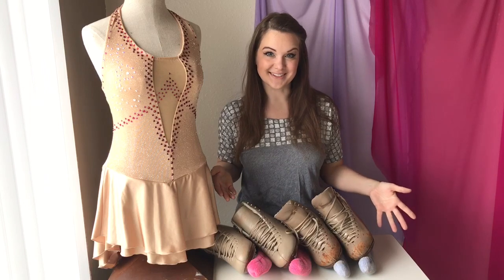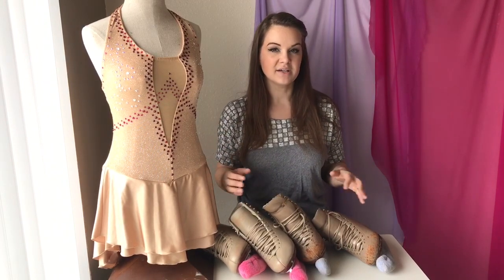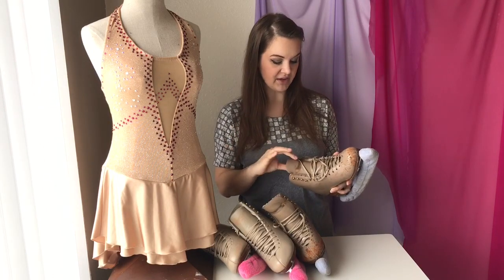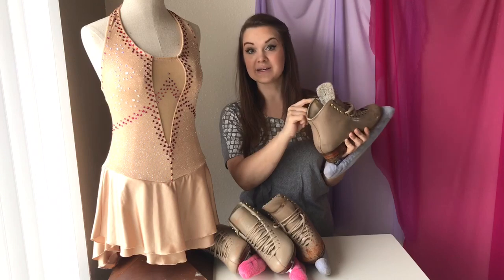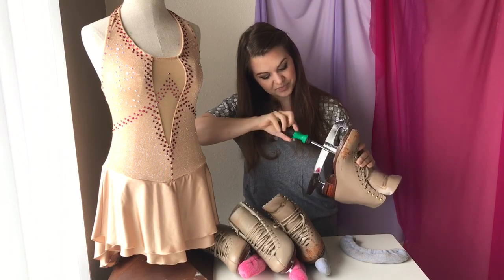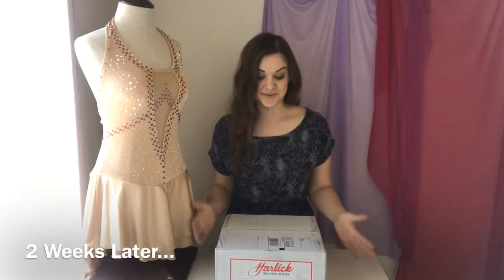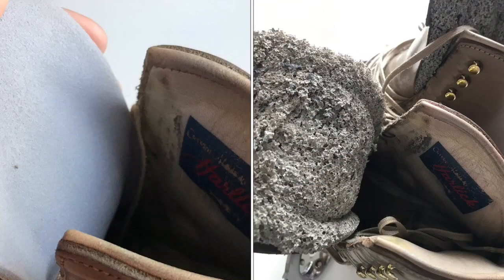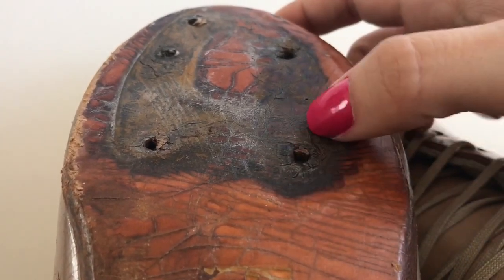Old Harlick Skating Boots get a New Tongue -- Repairing Old Skates Pt 1.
I have had these old Custom Harlick skating boots for 11 years and it is time to give them a new life. First off- I send them down to Harlick to have them replace the tongue!

Coach Julia has been skating (first on roller and then on ice) for over 30 years. She was a competitive skater until she  got her first contract as a professional show skater.  Julia has been a figure skating coach for 20 years, is a USFS Gold Medalist in Moves in the Field, and an ISI Gold Level certified judge. She has coached at rinks all over the world, held positions as the Skating Director of the largest skating program in the United States, as well as Head Coach at two different skating clubs. Julia has now turned her skills towards a larger audience and is bringing her love and knowledge of skating to all of you!